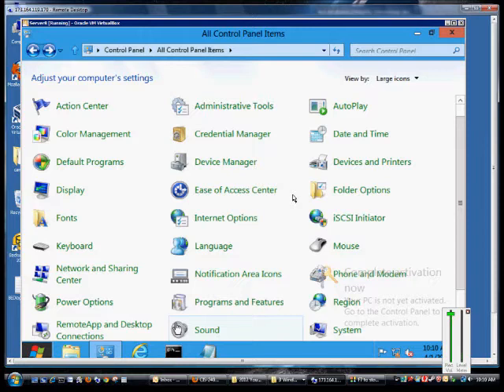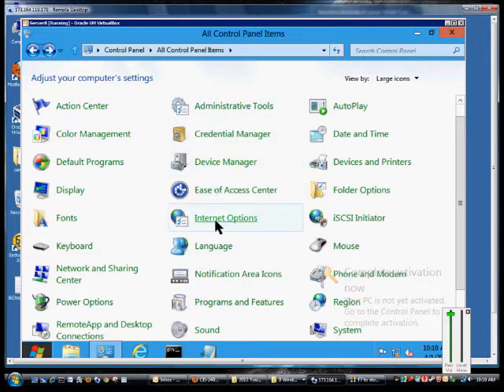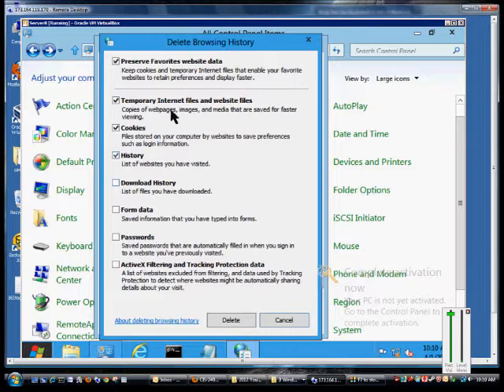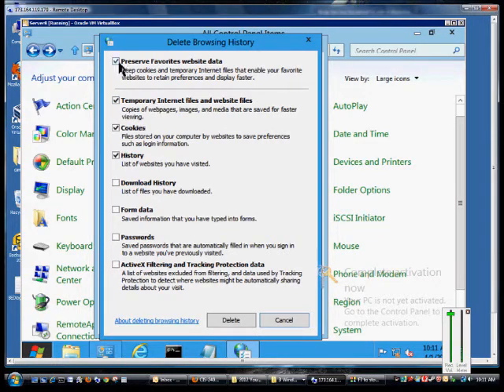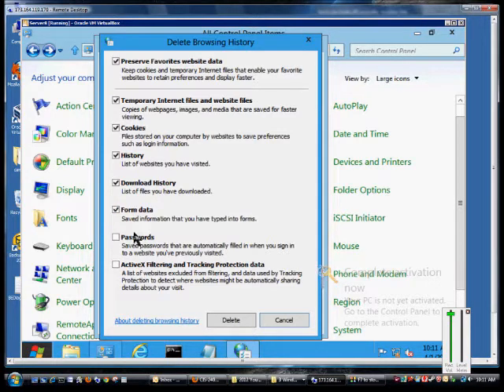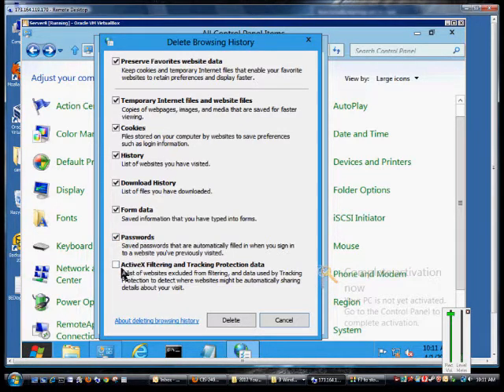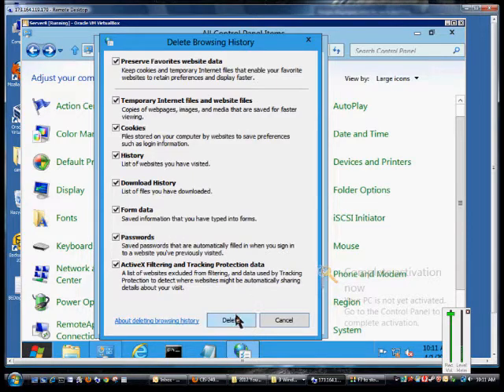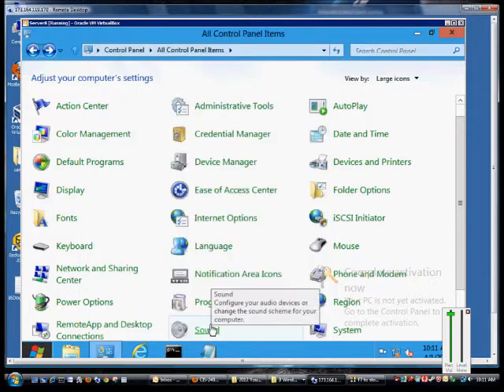How to delete Internet Explorer browsing history in Micorsoft Windows 8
Author and talk show host Robert McMillen explains how to delete Internet Explorer browsing history in Micorsoft Windows 8.